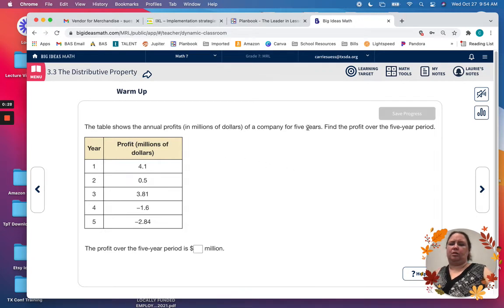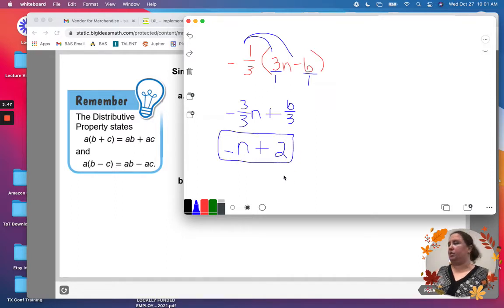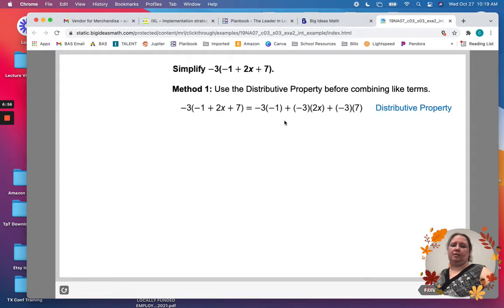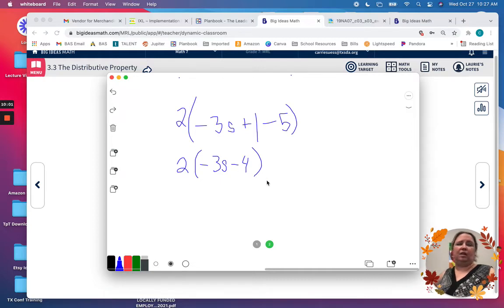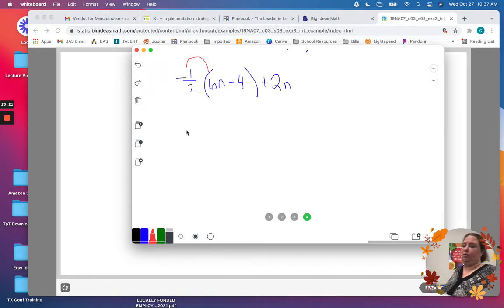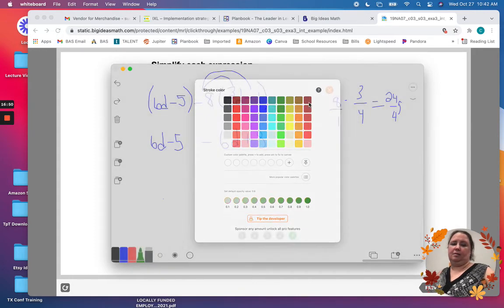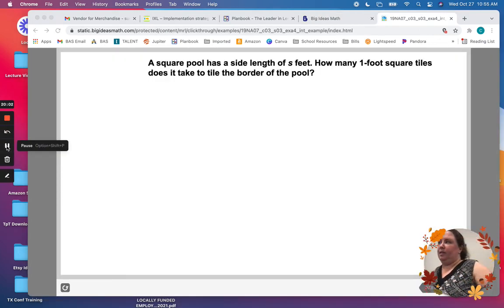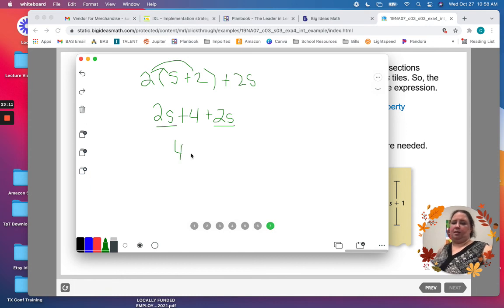M7 Lesson 3.3 Distributive Property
Lesson 3.3 Distributive Property